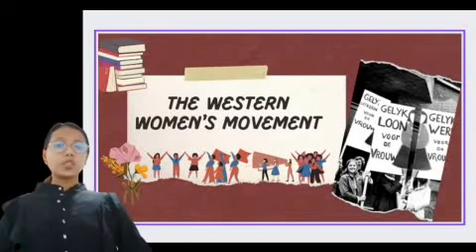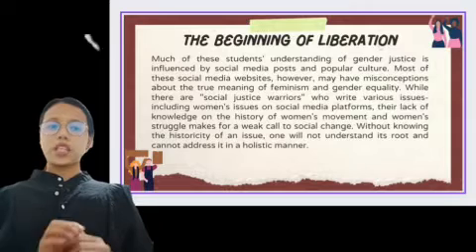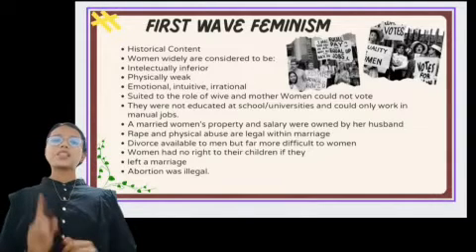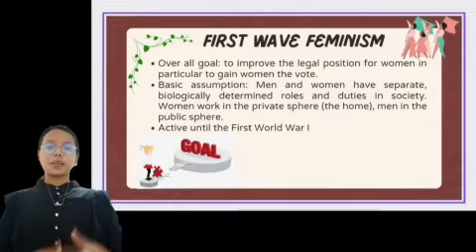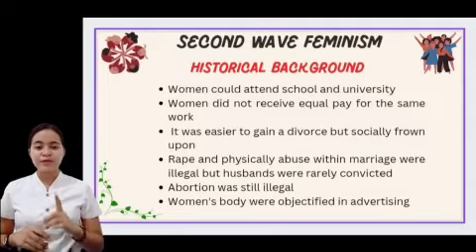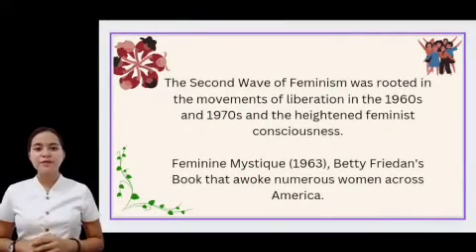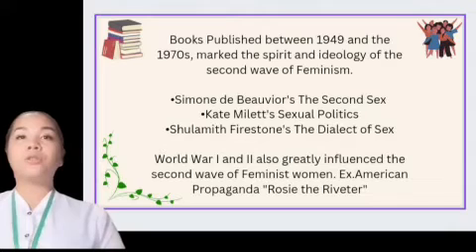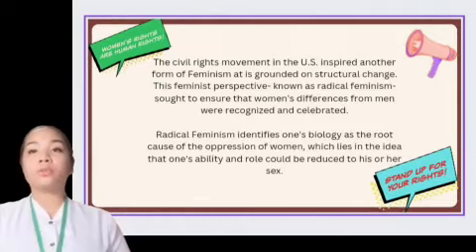EGS - Chapter 11 The Western Women's Movement - BSHM 2A 2022-2023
This video focuses on making students be able to outline the development of Western feminism; and explain the factors that shaped development.

Guide Questions for Study
1. What is feminism?

2. State the 'three' waves of Western feminism and identify the distinct features of each wave.

3. What are the political or philosophical factors that shaped each of the waves of feminism?

4. What is intersectionality and how is it relevant to the Philippine feminism movement?

5. What is postmodern feminism?

References:
Rodriguez, A.M. and Rodriguez, A.M.L., 2019. Gender and Society.